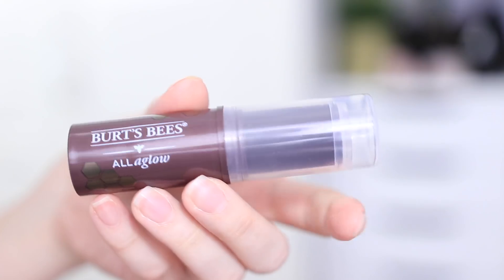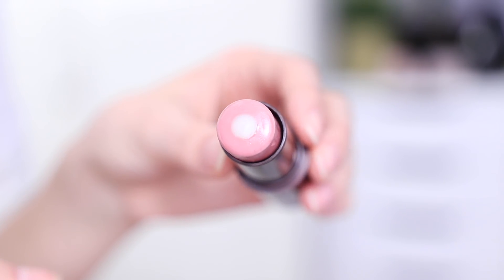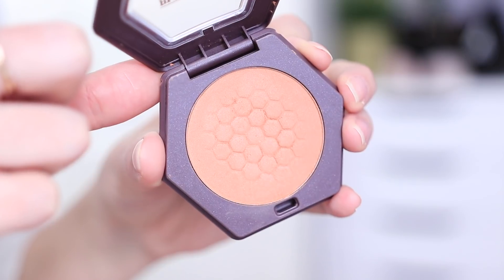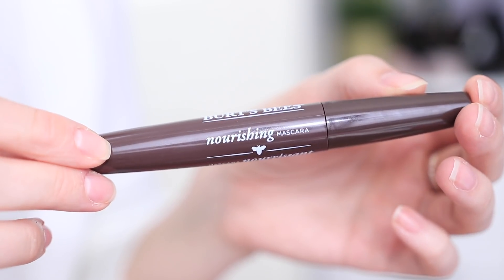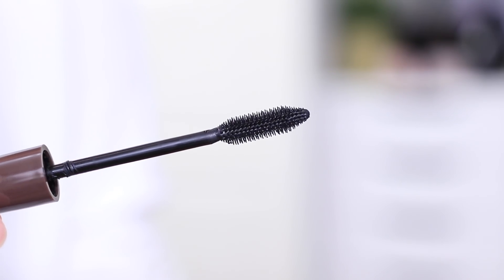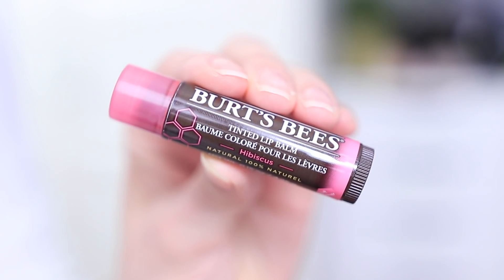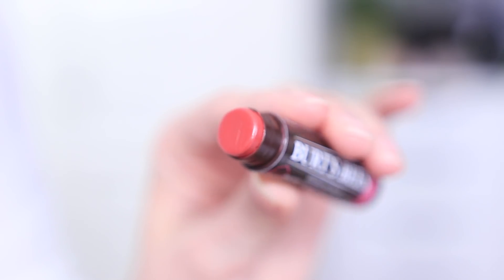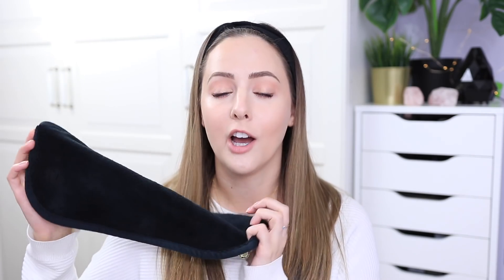I Eco-Friendly KonMari'd My Daily Beauty Products!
Hey everyone! I partnered with cruelty free Burt's Bees to show you how I KonMari'd my beauty products to be more eco-friendly and sustainable! I partnered with Burt's Bees to give you some wonderful examples of what to consider adding to your cruelty free makeup collection to make it more eco-friendly and sustainable without losing the quality of your makeup. I also give some tips on what to look for in beauty products that are better for your health and the environment. I realized that I was using a lot of disposable items that could easily be replaced with reusable ones! I hope you learn some tips on how to KonMari your beauty collection to become more environmentally friendly and safe for your health!

30 Day Free Amazon Prime Trial (HIGHLY recommend if you're obsessed with Amazon like me lol)

➾ Dote Shopping App: BrittMarieYT